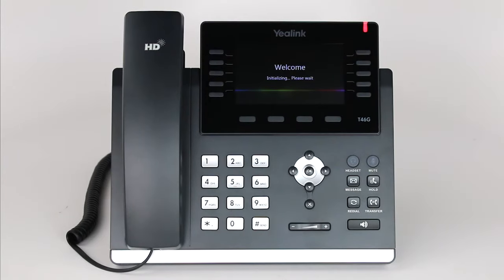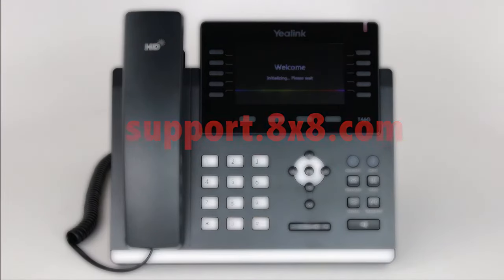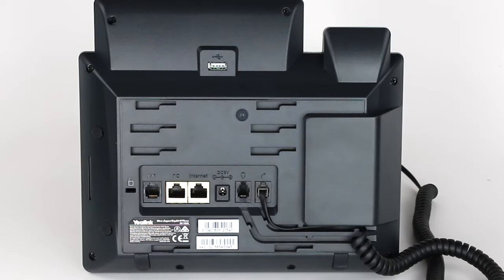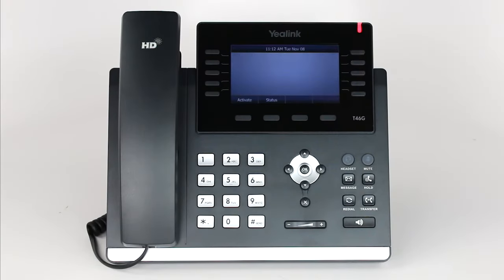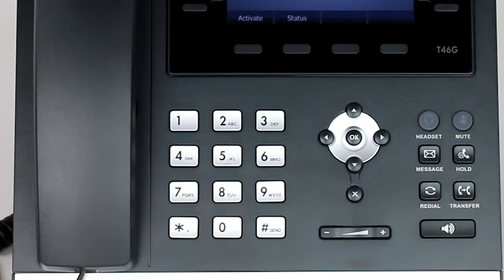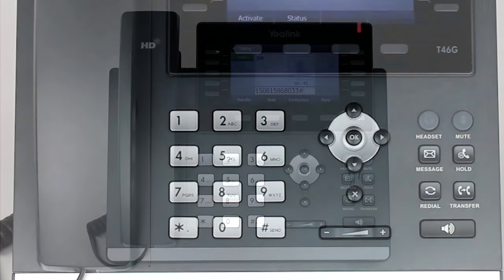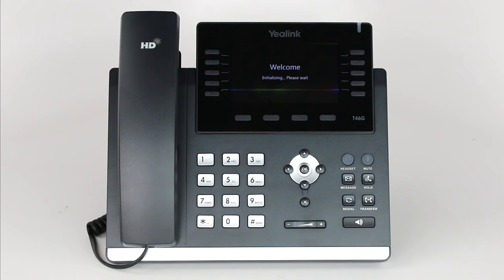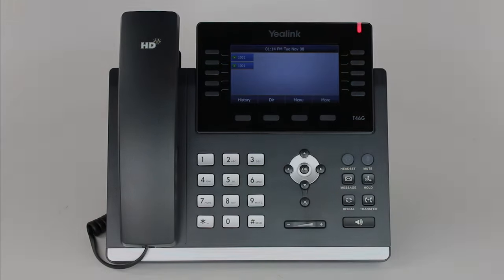Activate your Yealink Phone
In this video, we'll go through how to activate your Yealink Phone.